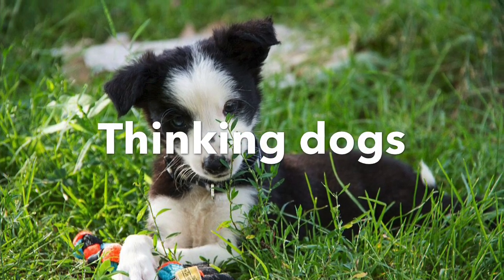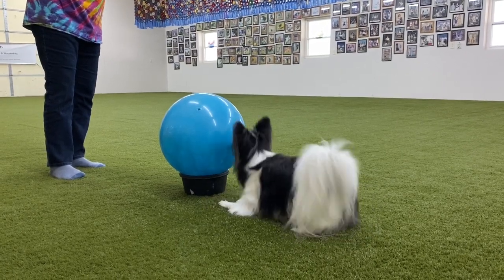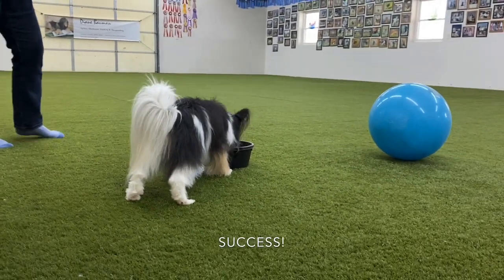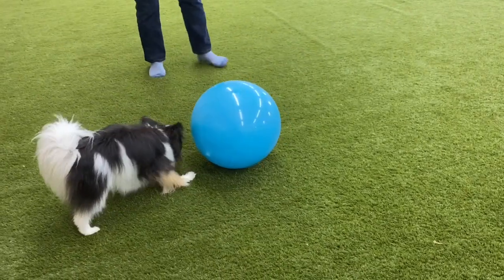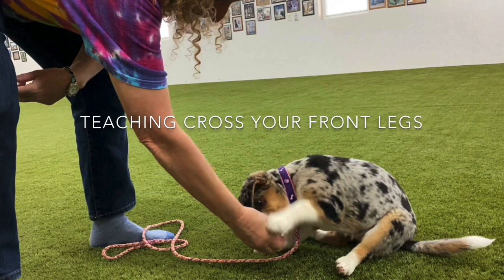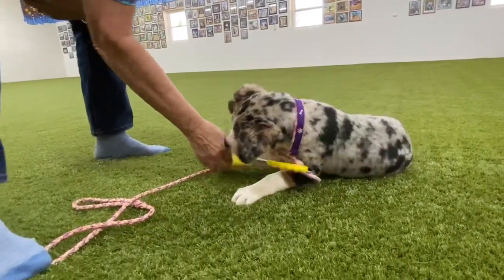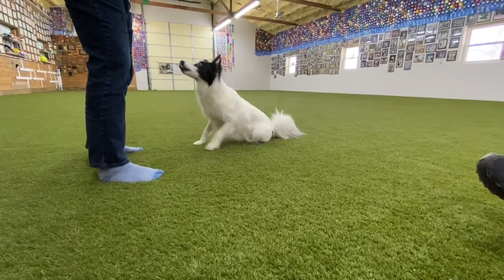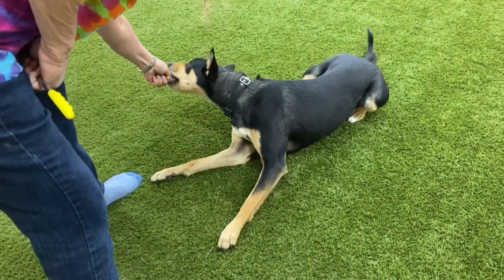Thinking dog part1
Trick training.
Teaching a dog to push a ball with its nose.
Teaching a dog to cross his front legs.